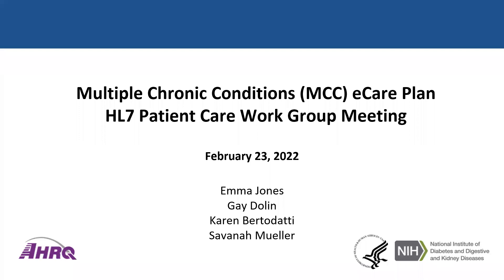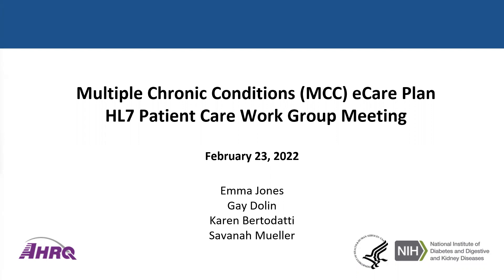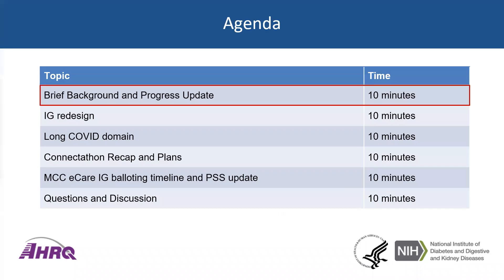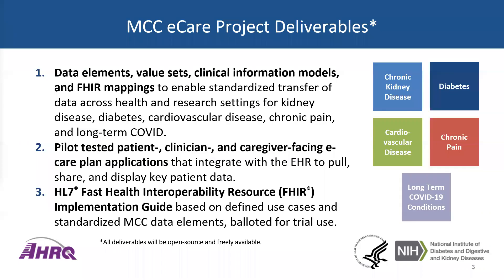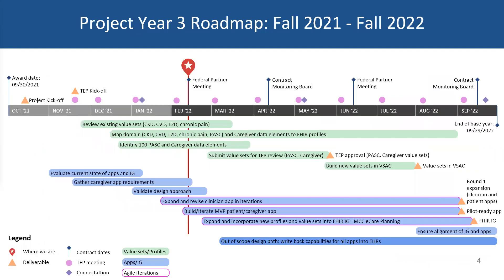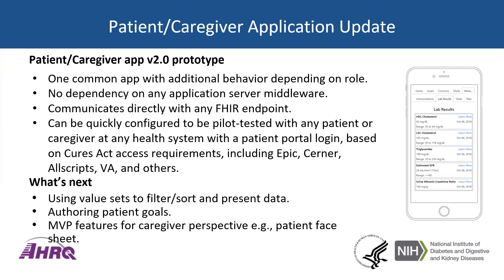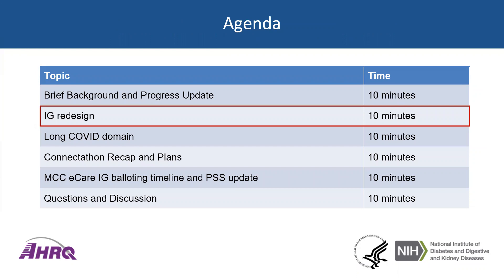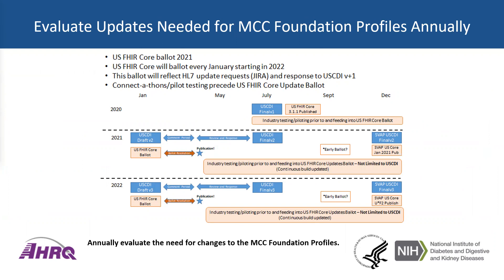HL7 Patient Care Work Group eCare Plan for people with MCC discussion on February 23, 2022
Emma Jones and Karen Bertodatti from EMI Advisors along with Gay Dolin from Namaste Informatics present on the NIDDK eCare COVID-19 Plan Support Project